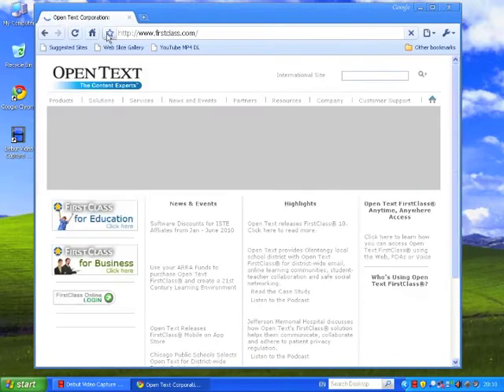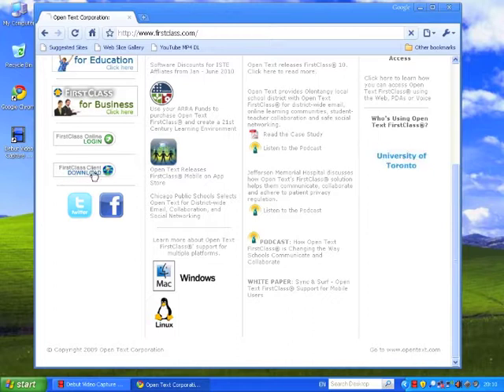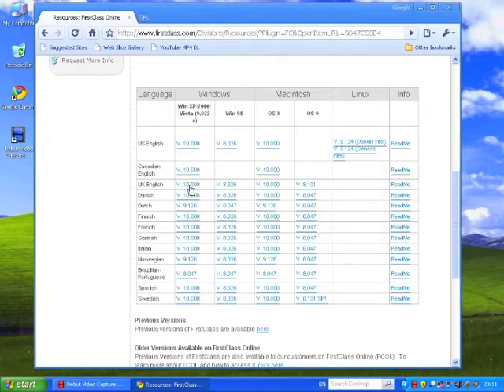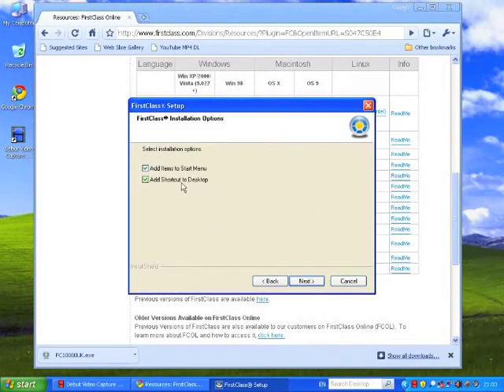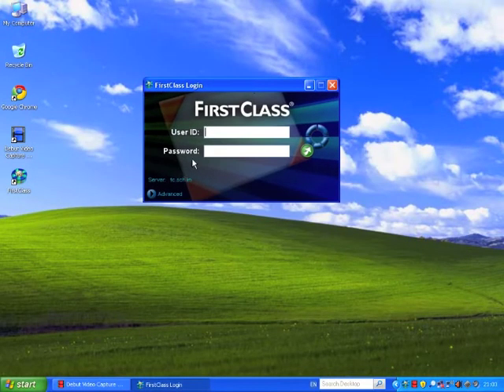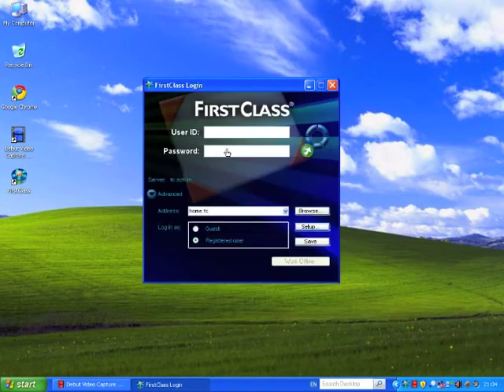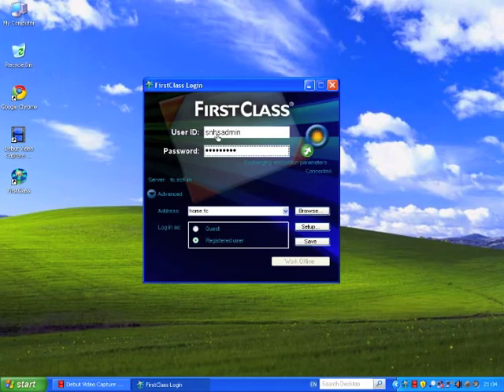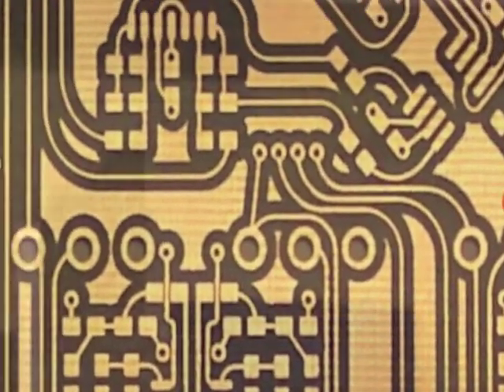How to install FirstClass on Windows XP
If you are a Manx student you will have a FirstClass account at school. If you want access to FirstClass at home you can use the web interface on the Isle of Man Schools website or alternatively install the application on your computer at home.
This movie explains how to install FirstClass on Windows XP.